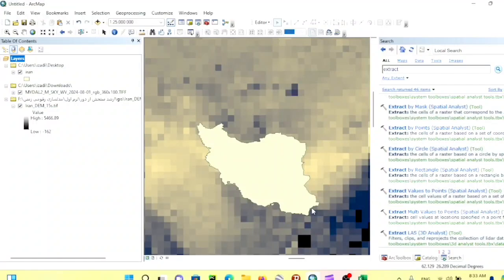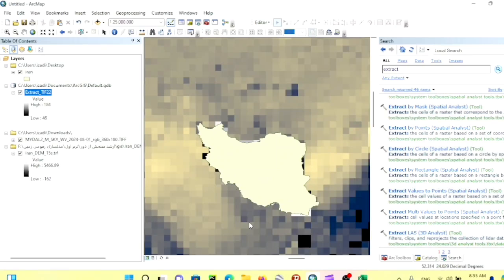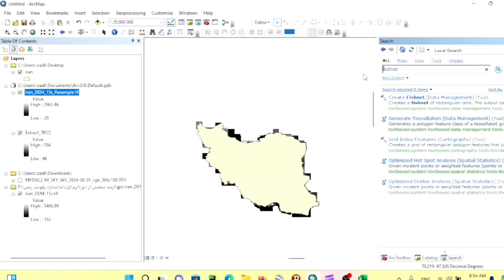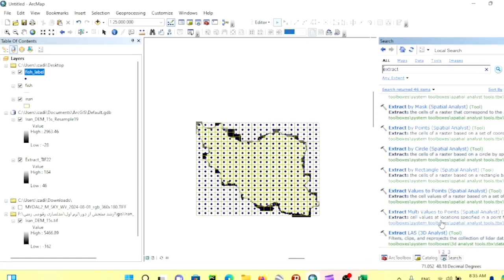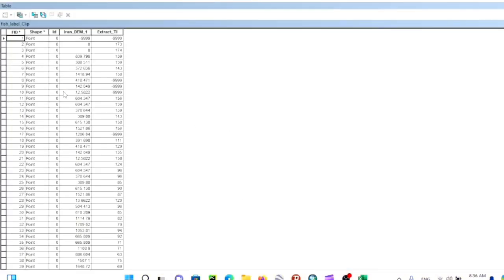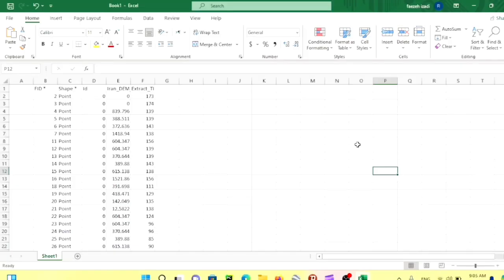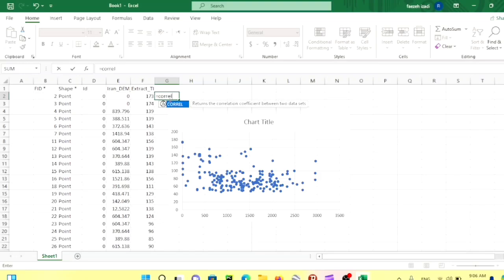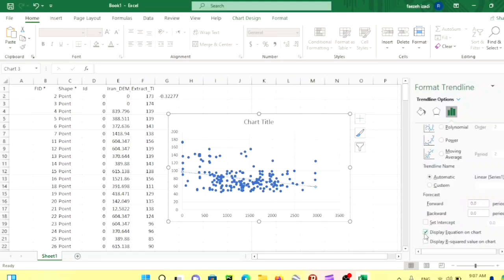Correlation with Elevation and Water vapor using ArcGIS and Excel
In this tutorial you will learn how to calculate correlation with Elevation and Water vapor using ArcGIS and  Excel.